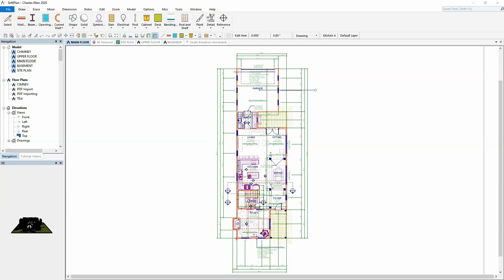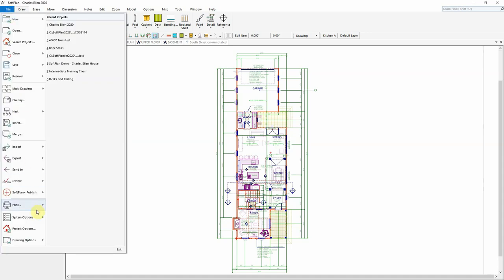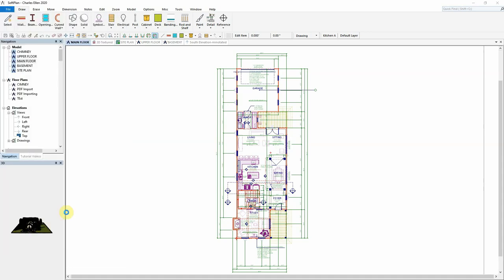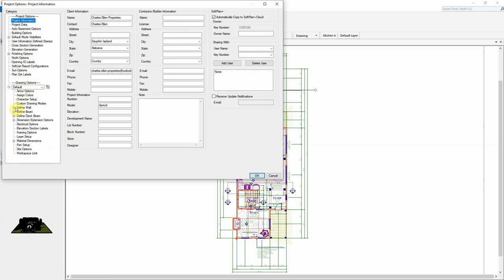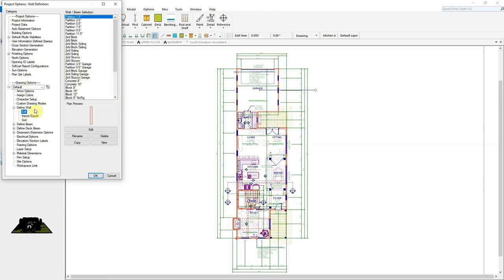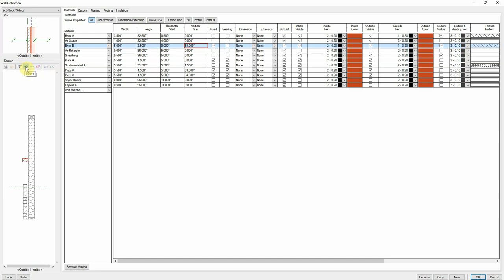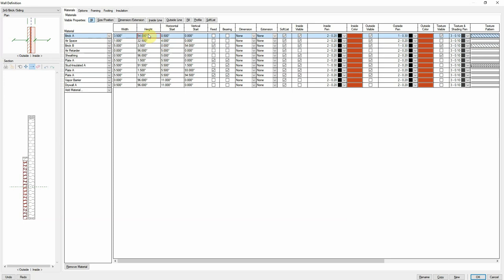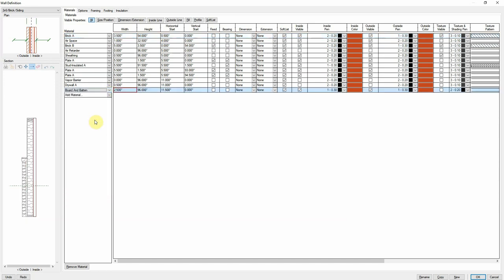Wall Definition Graphic Interface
The wall definition dialog now has a new graphic interface to assist in modifying / defining walls.